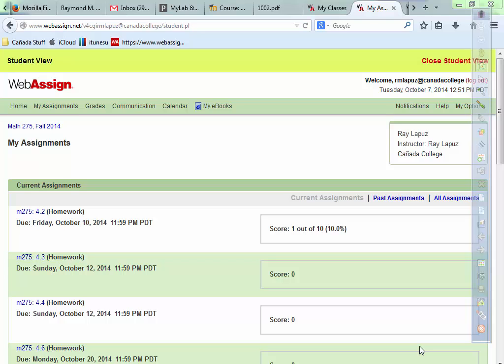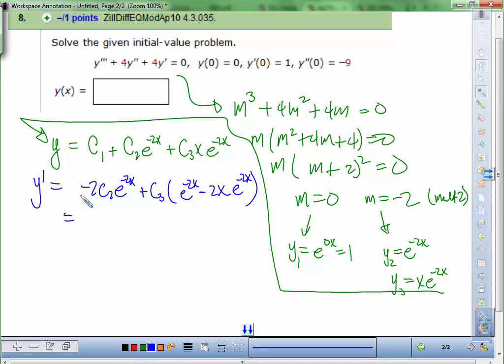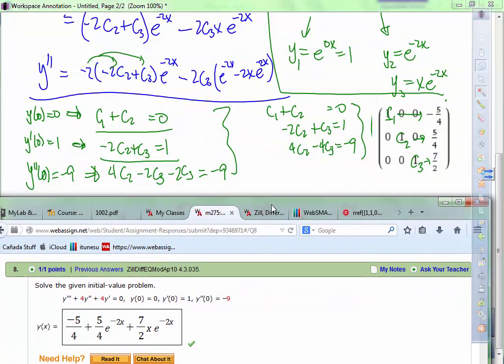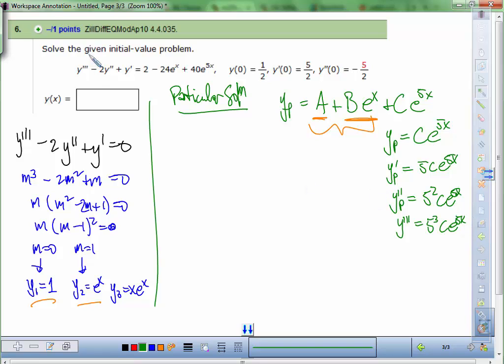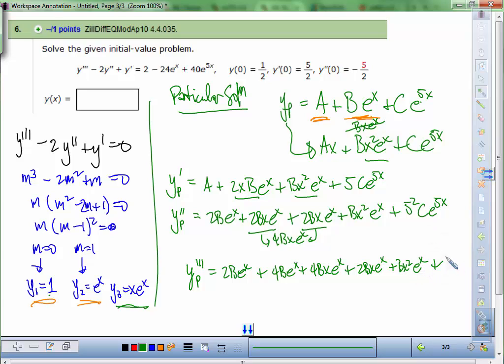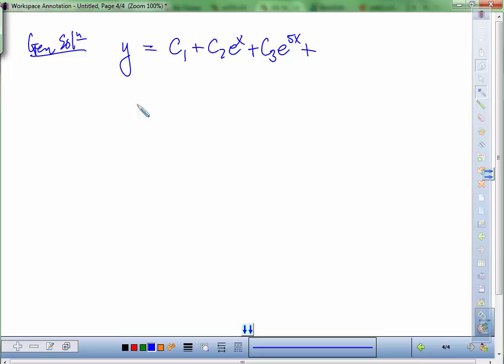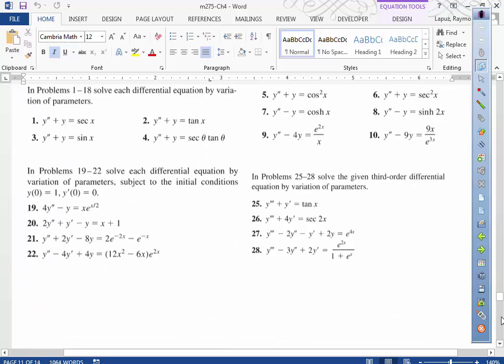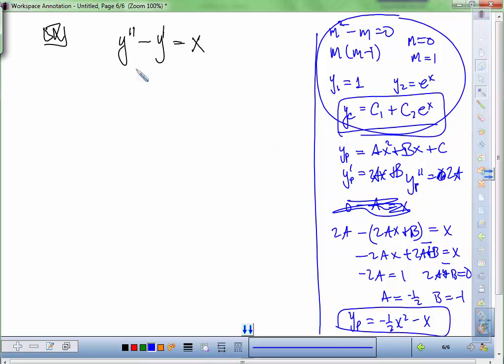m275-Lecture: 2014, October 7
Homework Review 4.3, 4.4